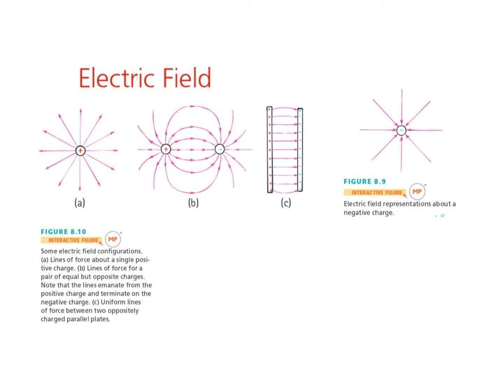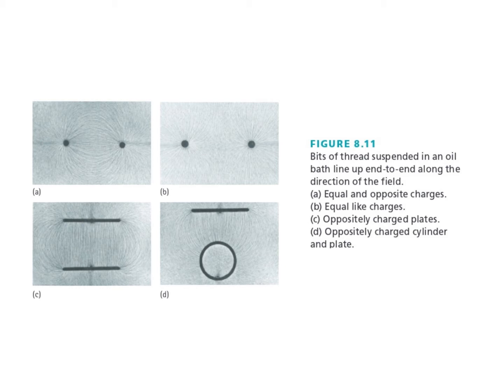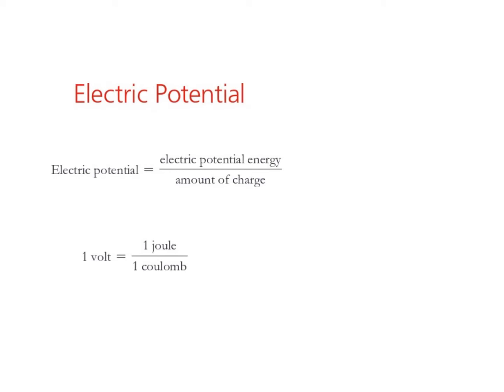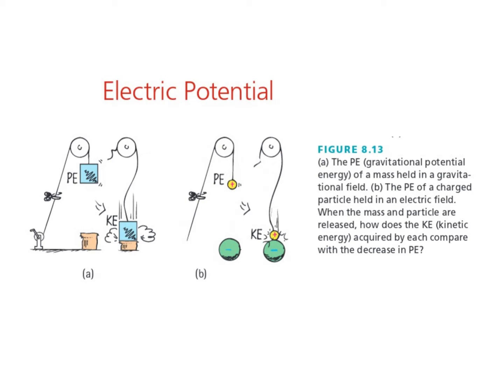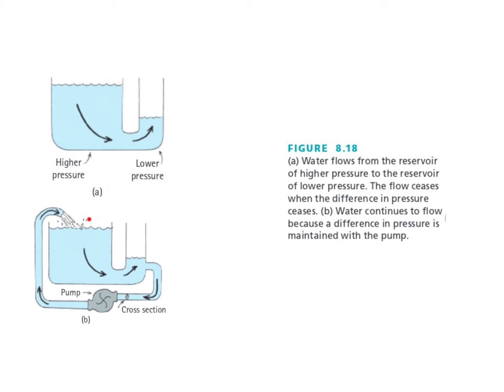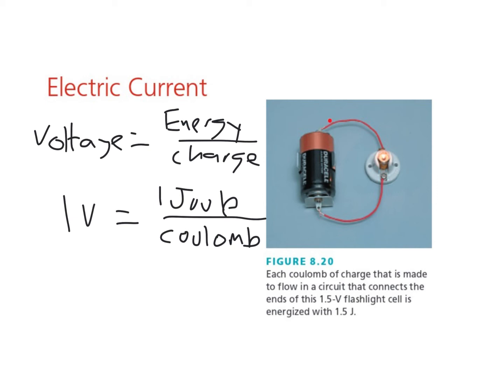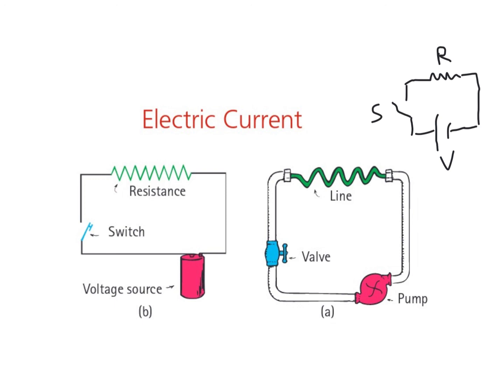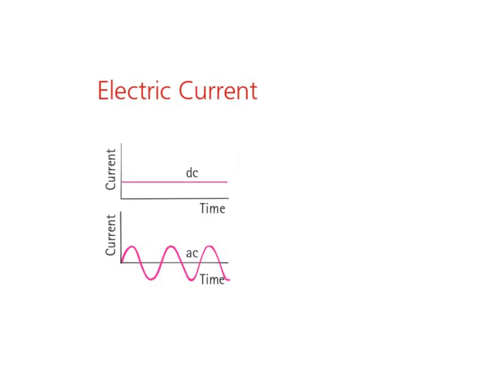Psci Chapter 8 part 2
Here we look at electric fields, electric potential, and the different kinds of electric current.